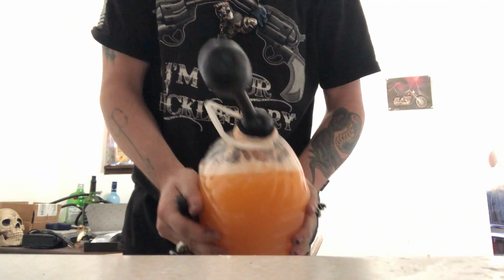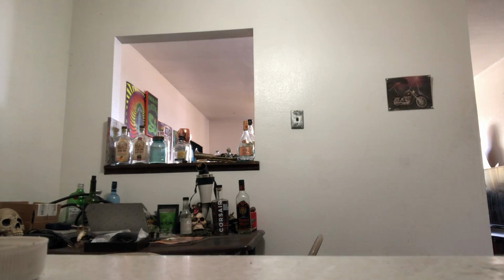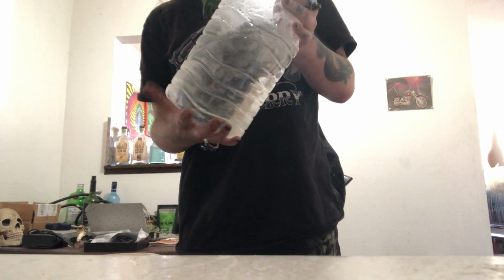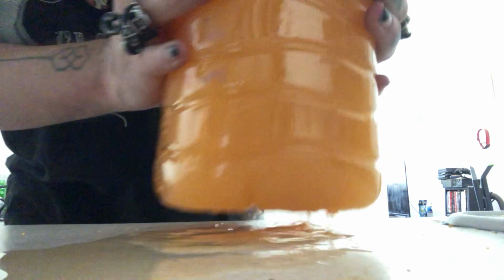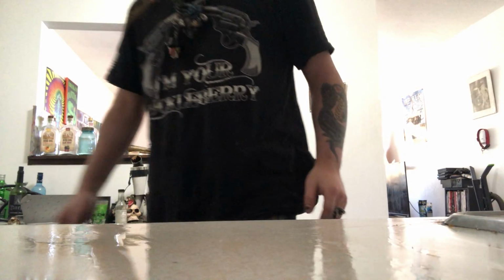pouring it into a fresh container